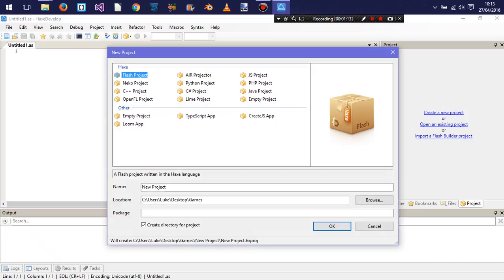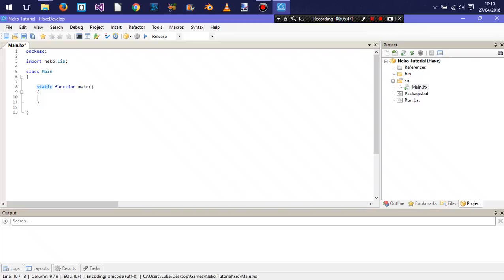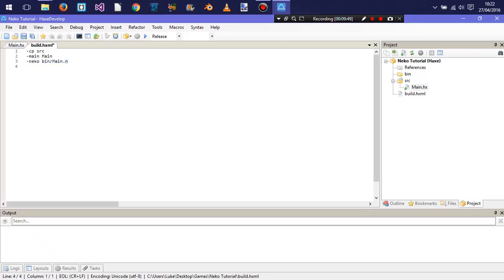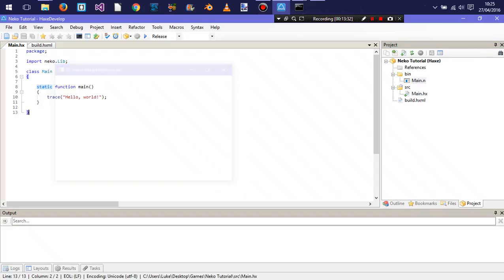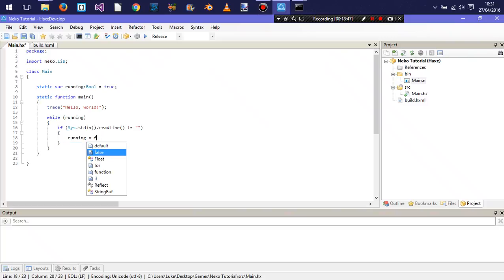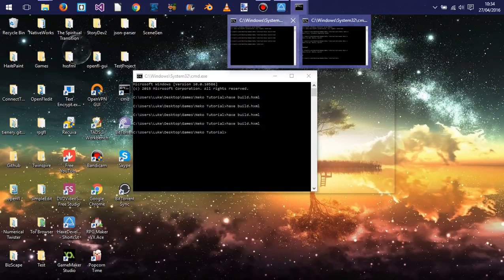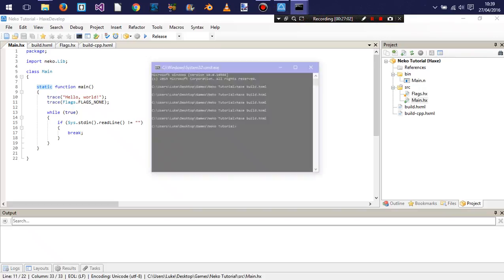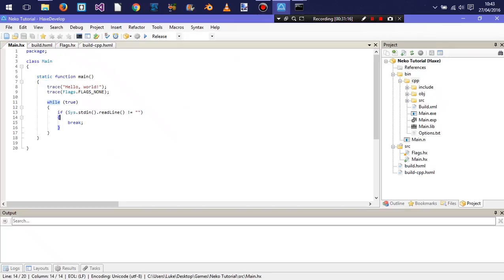Haxe Tutorial (Revised) - Getting Started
This is a revised and new haxe tutorial series that I said I was going to do. I have managed to take time out of my "busy" life to get a video tutorial out.